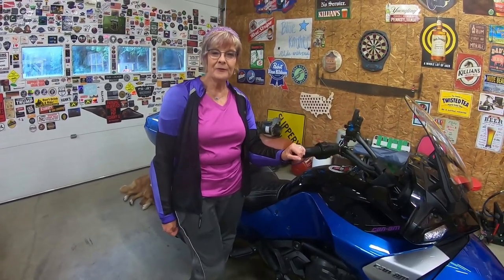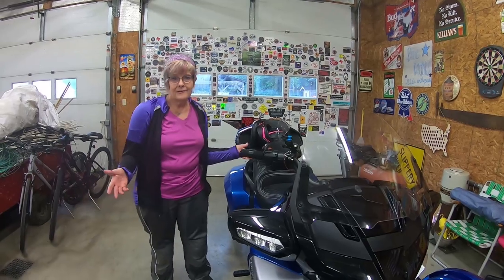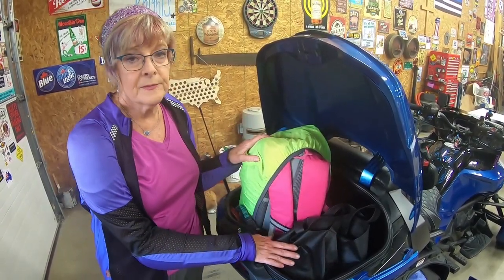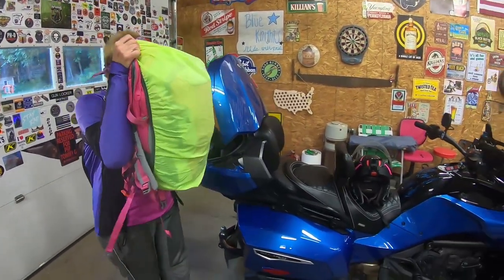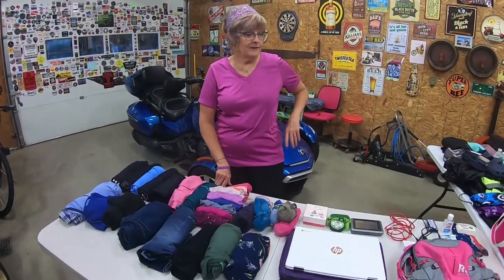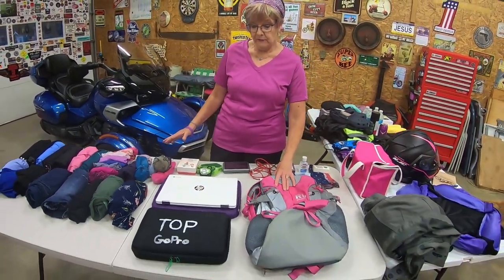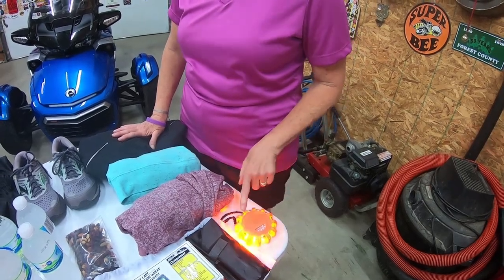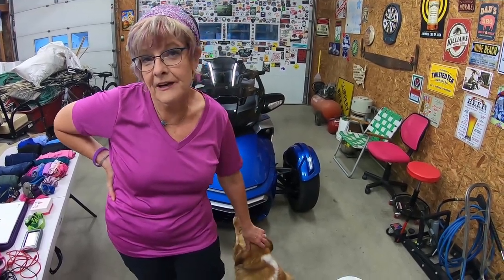Cam Am Spyder Storage F3 Limited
Are you curious about the storage capacity of a Can-Am Spyder F3 Limited? Well, take a look and see JUST HOW MUCH an F3 Limited can hold! It is great for long distance motorcycling trips!

Gear:
Helmet - HJC-Modular IS-Max2
Bohn Body Armor-All-Season-Armored-Riding-Shirt Purple
Olympia Airglide Riding Pants
Motorcycle Shoes - Bilt
Motorcycle Gloves - Klim Induction